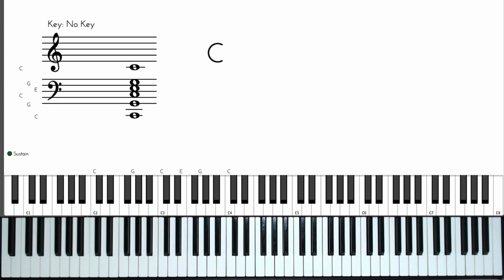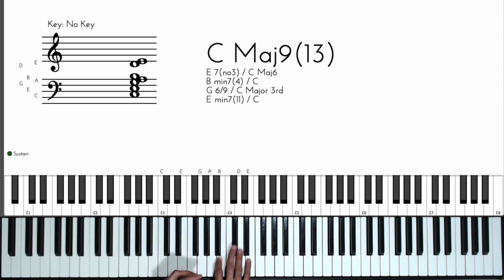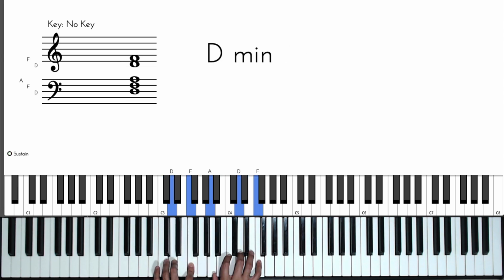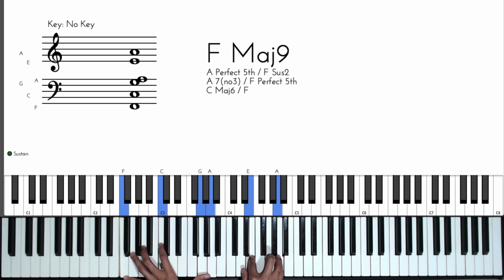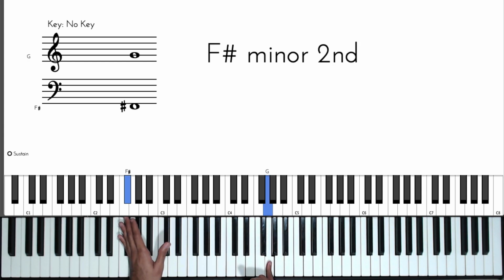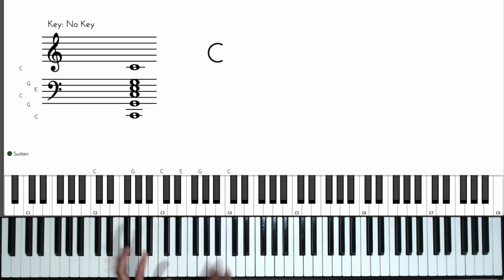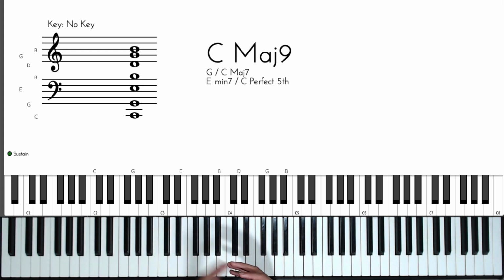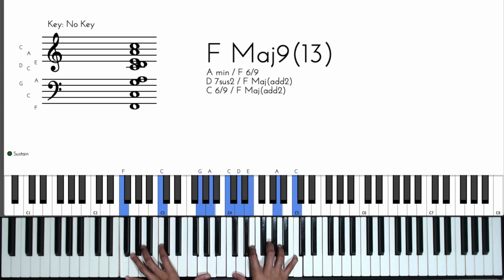Alpha and Omega (in C Major) | Gospel Jazz Chords | Piano Tutorial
I'm Back!! In this Piano Tutorial we will be revisiting the song 'Alpha and Omega', but in the key of C major.

1. 🎹 Gospel Jazz Progressions Course